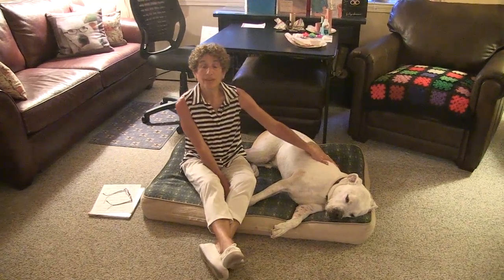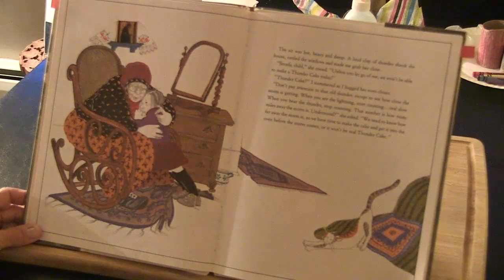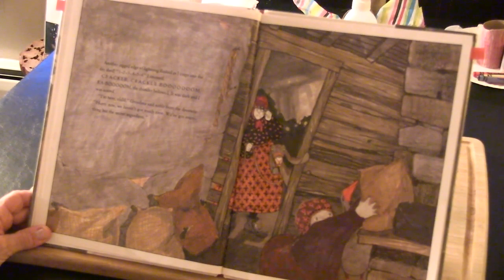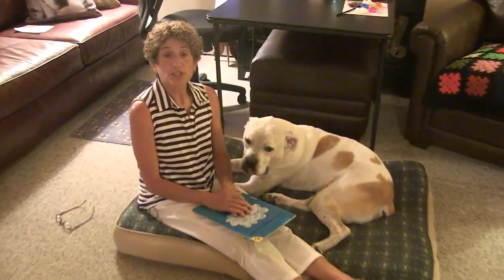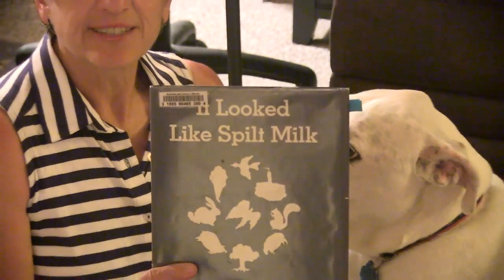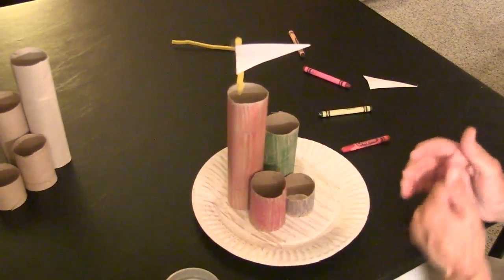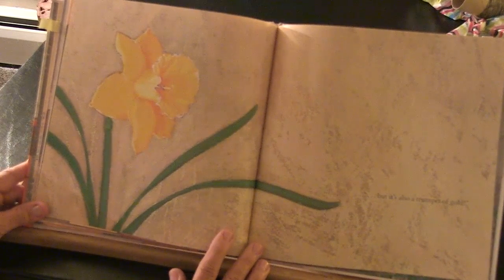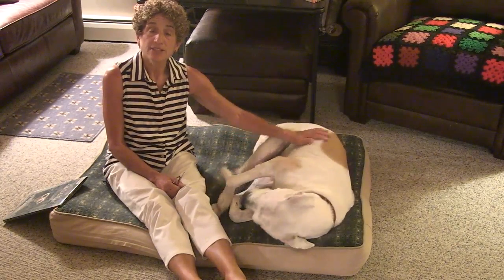Story Time with Winny and Nan: Episode 5